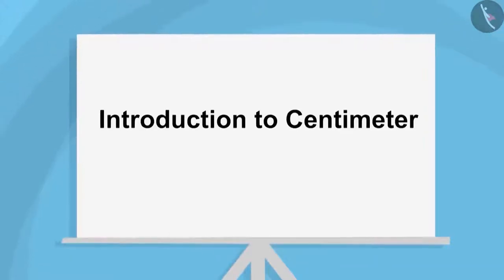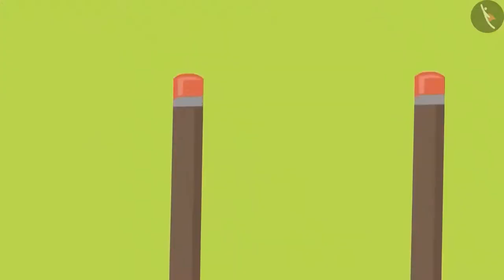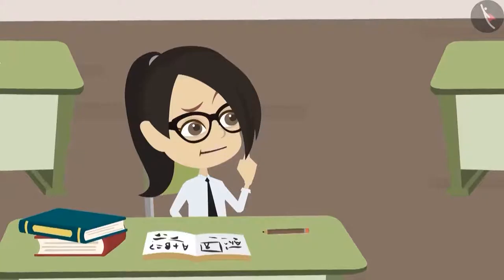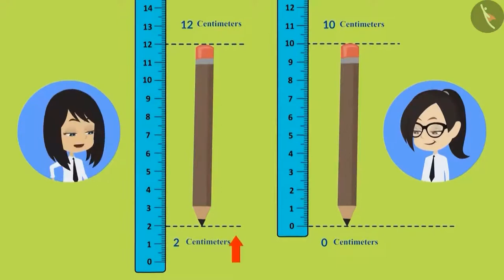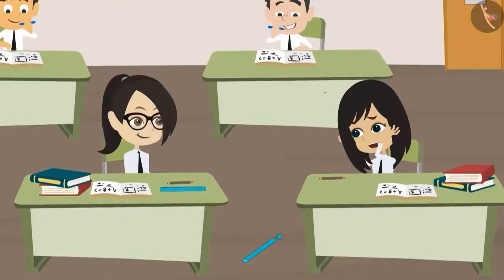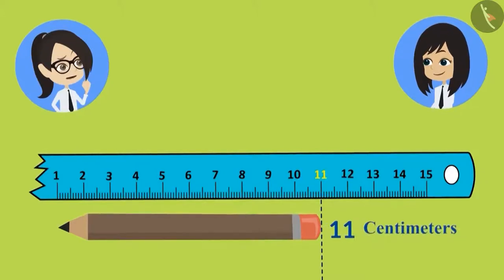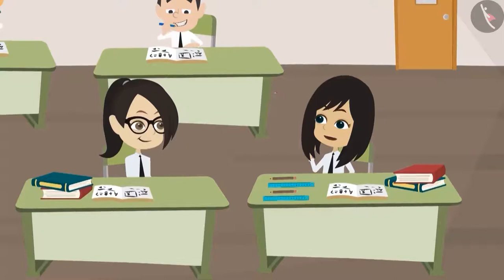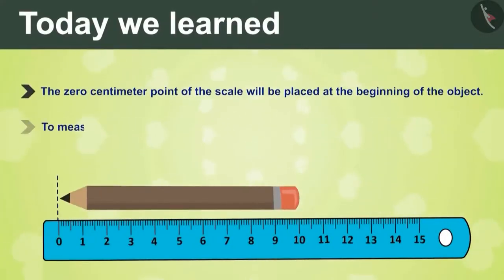Class 4 Maths Chapter 2 'Long And Short' (Part 4) cbse ncert